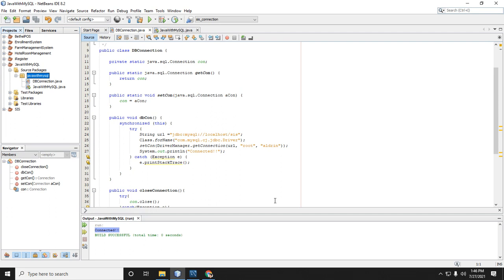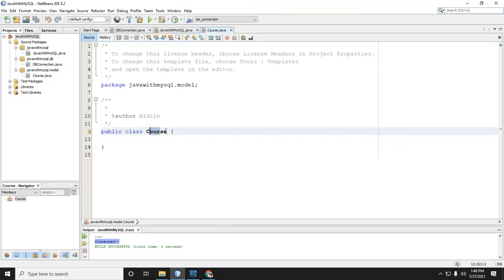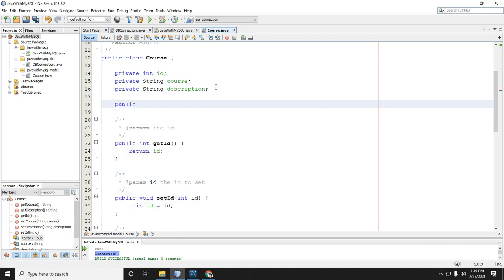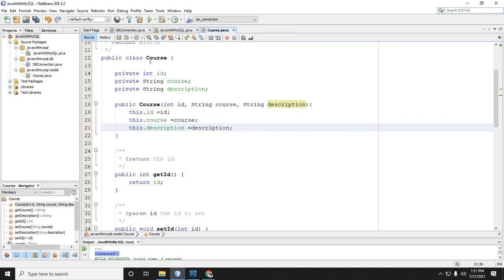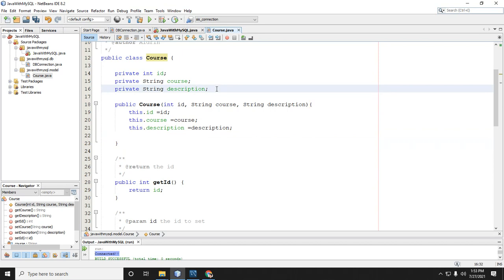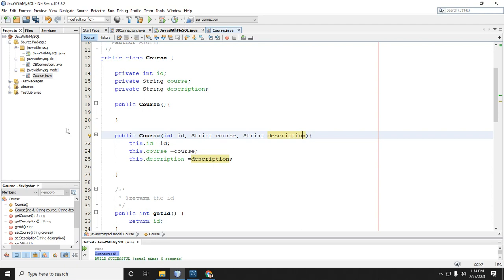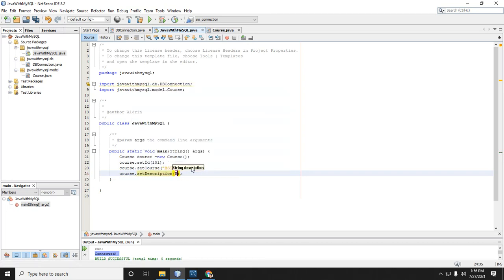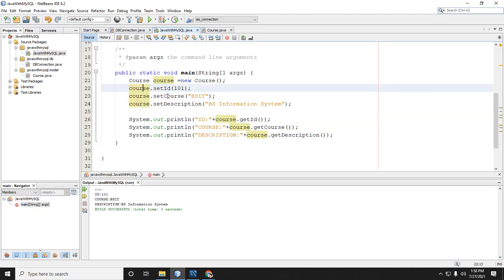Java Application with MySQL:2. Java Data Model Design to Java Application.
Design your Data Model same to my Model it easy, simple and error free.